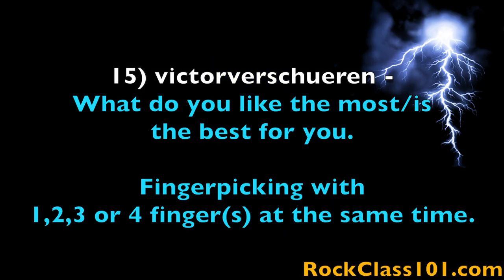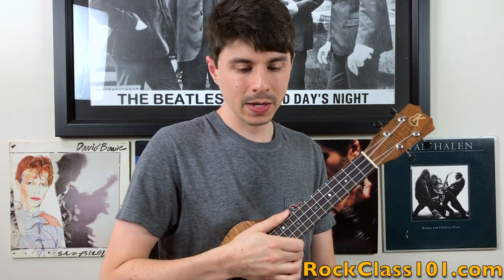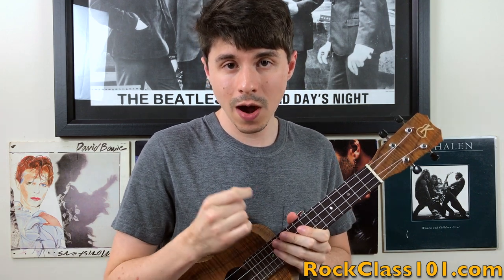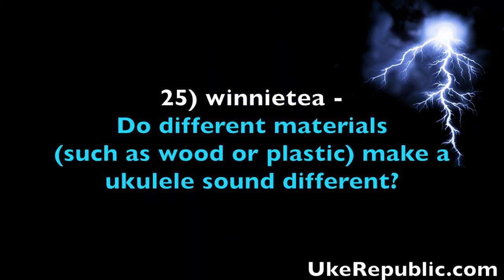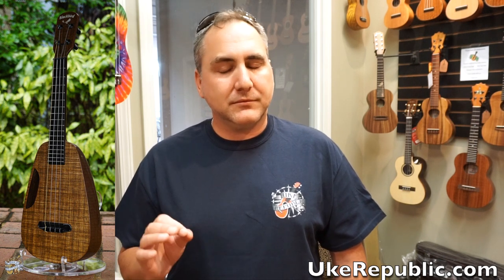25 Question Lightning Round Video || Ukulele Extravaganza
In a fun and creative way to engage with you guys, I asked for lightning round questions. And boy, did you guys deliver! I'll be answering 25 questions with special guest, Mike, from Uke Republic. Grab a snack and a drink. It's going to take awhile :)

5) Aquila Strings

Soprano (High G)
Concert (High G)
Tenor (High G)

8) Snark Ukulele Tuner

10) Guitar Pro 7: Tablature Program

12) Pod Studio GX (Recording Interface)

19) Understanding Intervals - Lesson Found in: An Introduction to Music Theory & Jamming Course

Special thanks to Mike from Uke Republic for lending us his expertise.